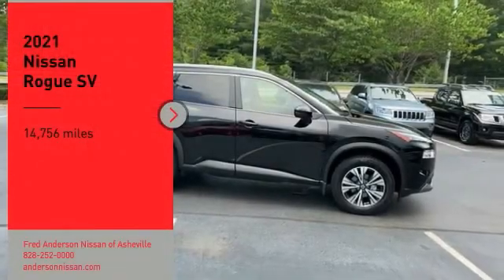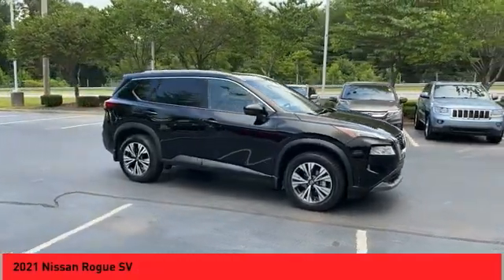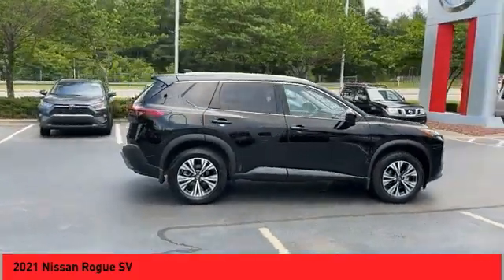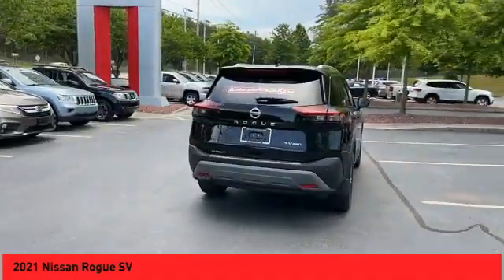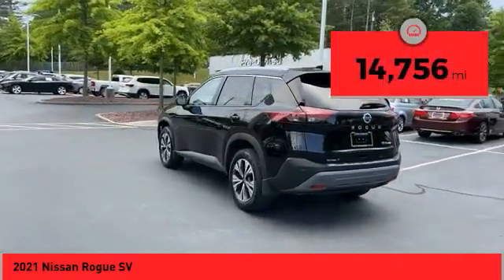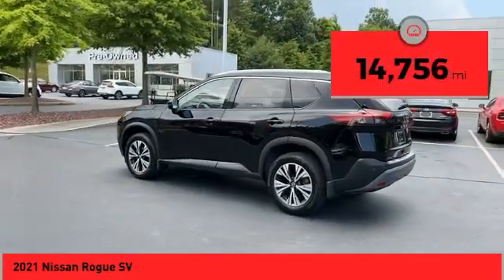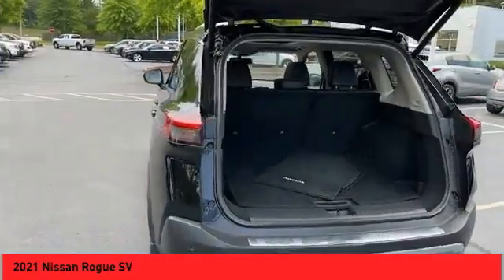2021 Nissan Rogue Asheville NC MW234310P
2021 Nissan Rogue SV

Recent Arrival! CARFAX One-Owner. Clean CARFAX. 2021 Nissan Rogue SV Super Black **Available at Fred Anderson Nissan of Asheville. Call us today at **, *Still Under Factory Warranty**, * FREE OIL CHANGES!, LOCALLY OWNED AND SERVICED!, FULLY SERVICED!, TWO KEYS!, Aux Audio Input, Alloy Wheels, Bluetooth, Keyless Entry, Back Up Camera, Heated Driver & Front Passenger Seats, Heated Leather-Wrapped Steering Wheel, Leatherette Seat Trim, Power Liftgate, Power Panoramic Moonroof, Premium Package, Roof Rails, Second Row Sunshades.AWD CVT with Xtronic 2.5L I4 DOHC 16V 25/32 City/Highway MPGQualifying Non-Certified Used Nissans bought here and serviced at a FAMILY STORE receive our FULL ANDERSON FAMILY PLAN at NO COST to YOU! Our full family plan includes: 3-Day Vehicle Exchange*Lifetime Oil Changes*Lifetime Service Loaners (with $300+ Service)*Lifetime Car Washes(with Service)*MUCH MORE! (Value exceeds $1,000 in first years of ownership) Call us at , go or visit us at Fred Anderson Nissan of Asheville - 629 Brevard Rd Asheville, NC 28806 to learn more! Our # 1 goal is to help you find the vehicle you love at a price you can afford wrapped in a deal you don't want to walk away from. All prices exclude tax, tag, license, title, and registration for your state; NC inspection (up to $30 on used vehicles), and admin ($649) fees. All vehicle internet pricing is subject to change and requires standard financing through NMAC. From time to time in the transfer of data on the internet there are errors, the dealer is not responsible for errors in advertised price. See dealer for complete details.Welcome to Fred Anderson Nissan of Asheville - We're so happy you're here! Whether you stopped by because you are looking for a reliable, honest Nissan dealership in NC, or you're just browsing for your next dream car, we are ready and willing to do whatever we can to help make your experience a truly exceptional one. We typically stock over 3